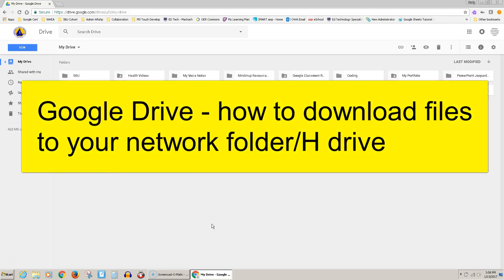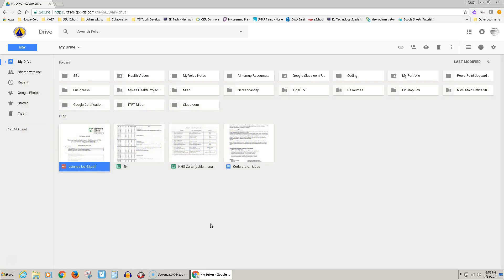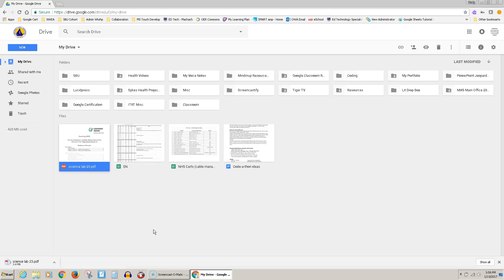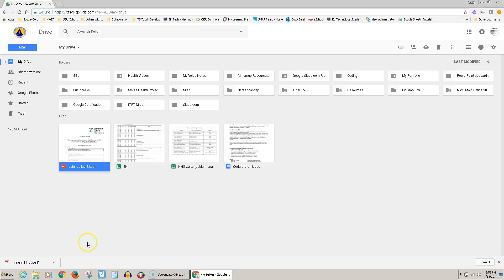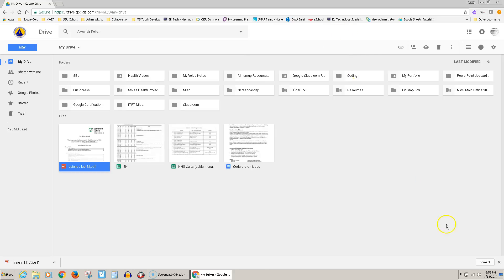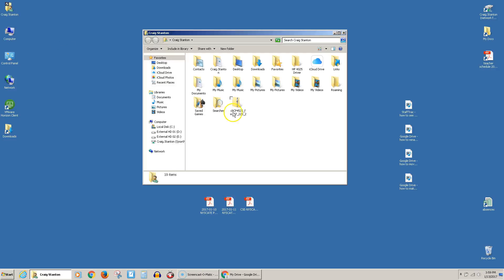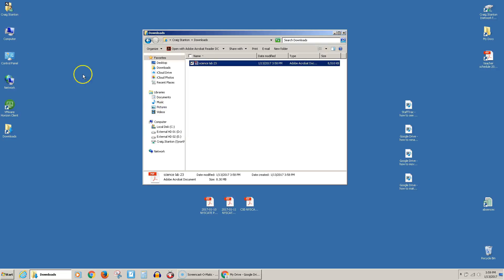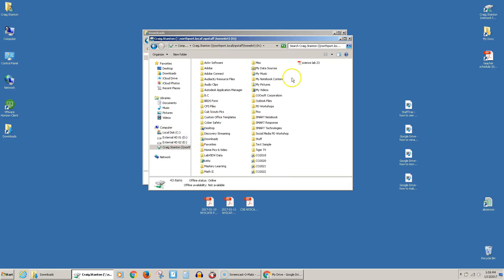Google Drive - how to download files to your network folder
This is a video about how to download files from Google Drive to your network folder (a.k.a. H Drive).